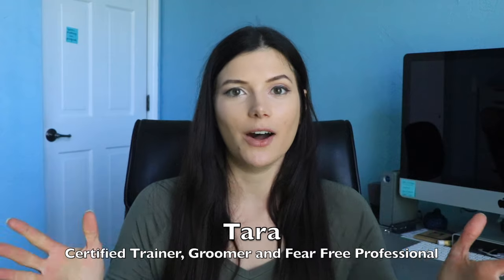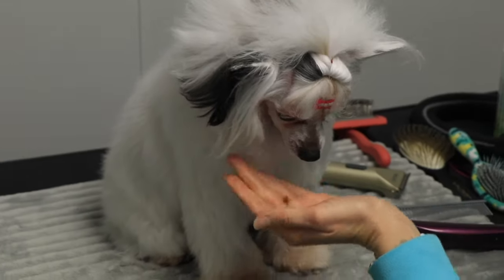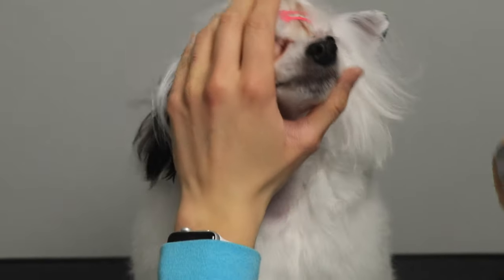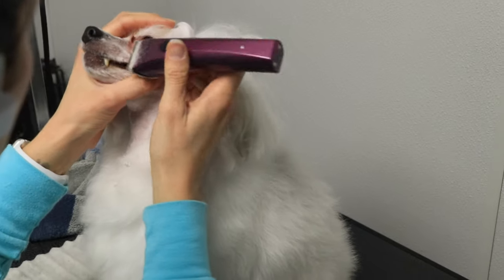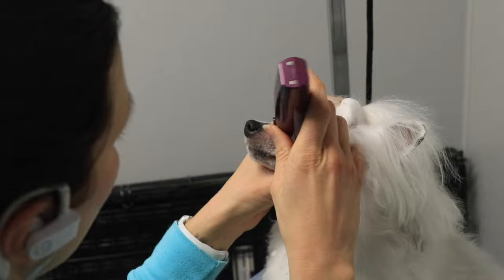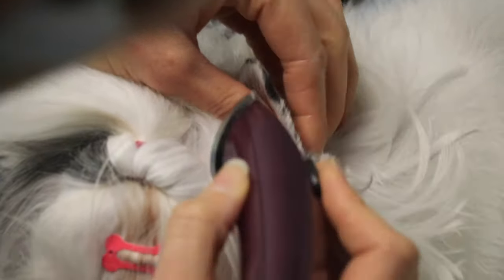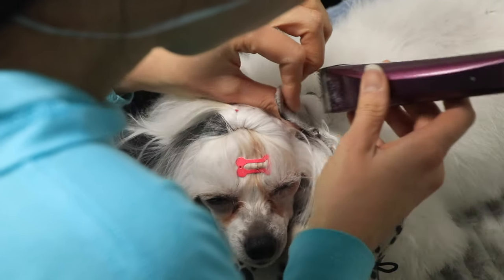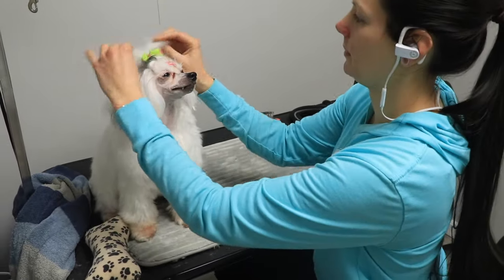Shave your Chinese Crested's Face and Ears Like a PRO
Do you have a Chinese Crested Powderpuff? Do you groom your own dog?

IN THIS VIDEO I am going to show you a step-by-step tutorial for shaving your dog's face at home. If you groom your own dog or want to do a better job of making their face and ears look perfect check this out!